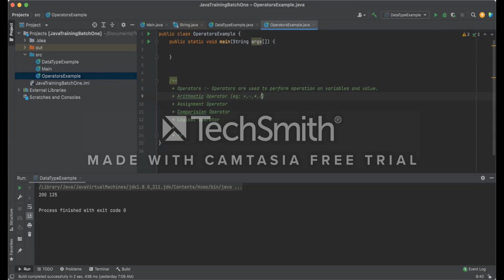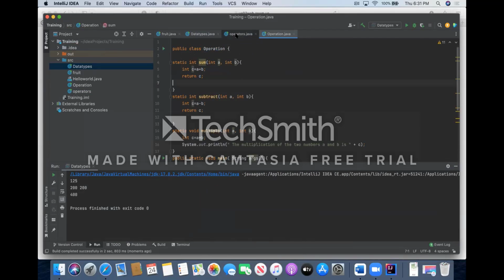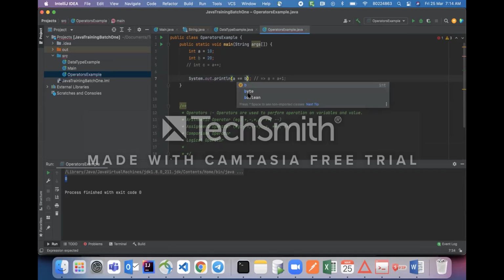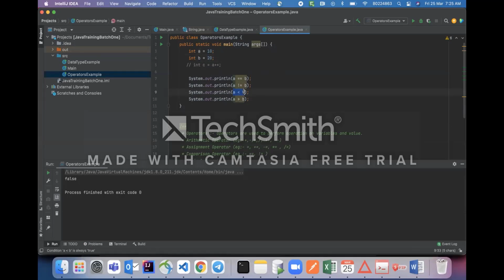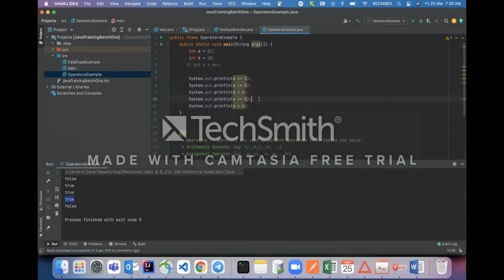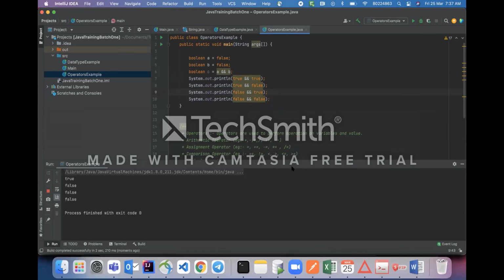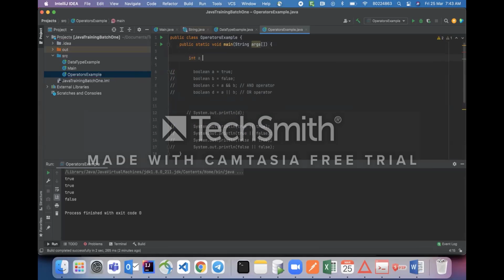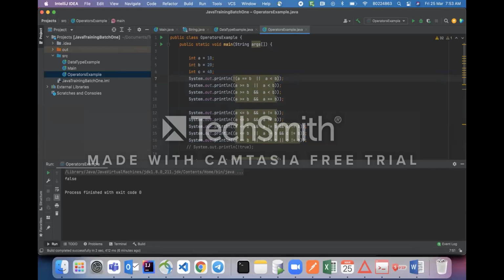Java Day 04 Operators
This video is part of Algosoft LLC Program on Fullstack Java Development.